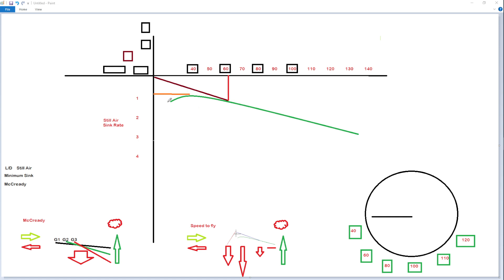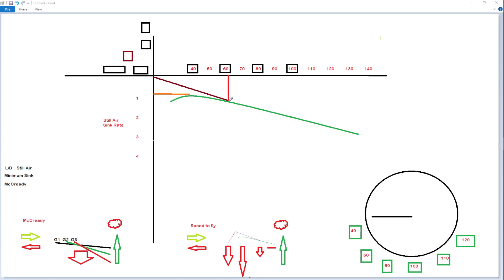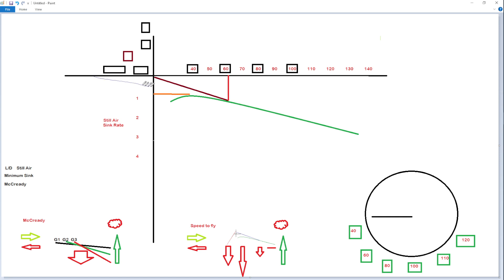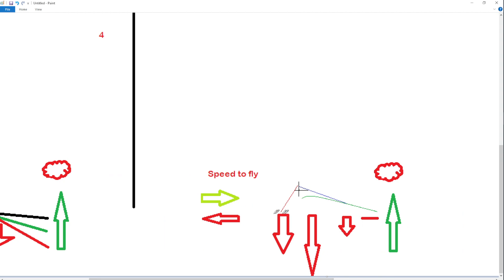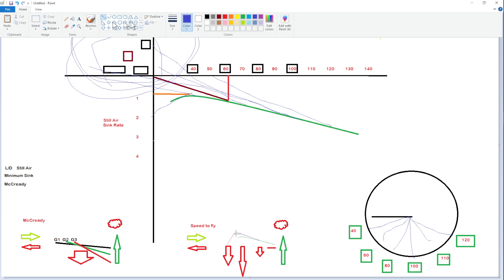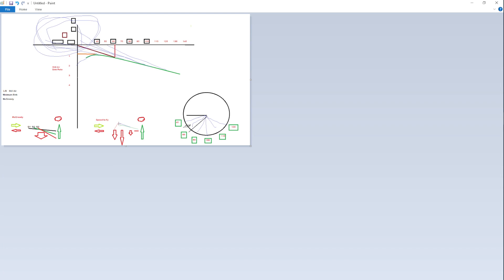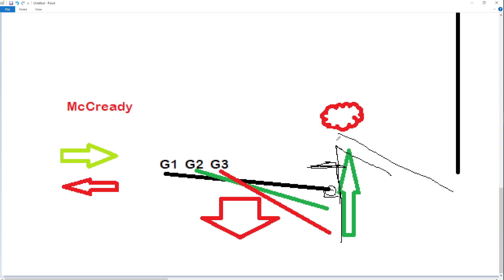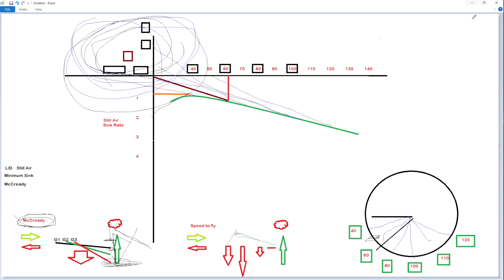Polar - Speed to Fly - McCready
A short tutorial of selecting the proper speed to fly maximize distance or the maximum speed over a course while flying a sailplane.